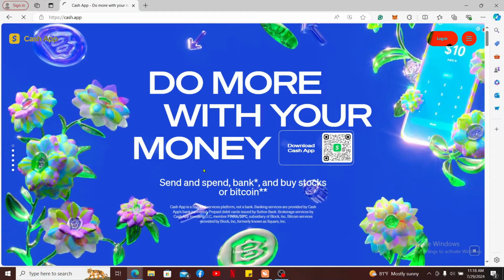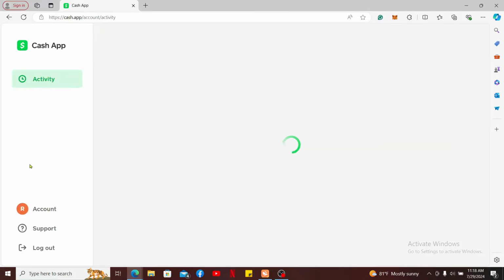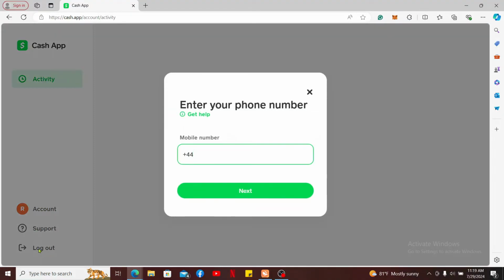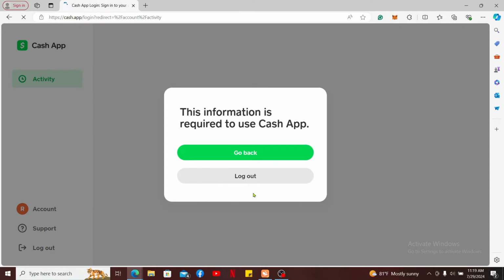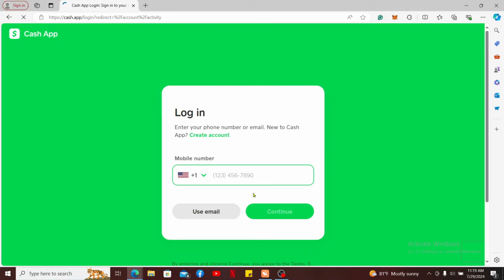How to Logout Cash App Account 2024?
Are you wondering how to safely and securely log out of your Cash App account? In this quick and easy tutorial, we'll walk you through the steps to sign out of your Cash App account on both mobile and desktop. Whether you’re switching devices or just want to ensure your account is protected, this guide has got you covered!

Logging out of your Cash App account is crucial for protecting your personal and financial information, especially if you’re using a shared or public device.